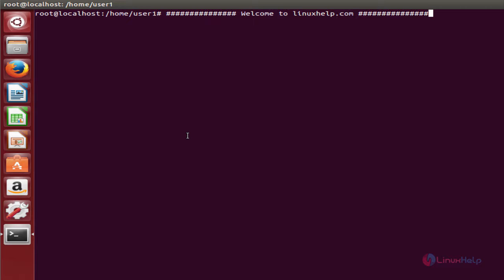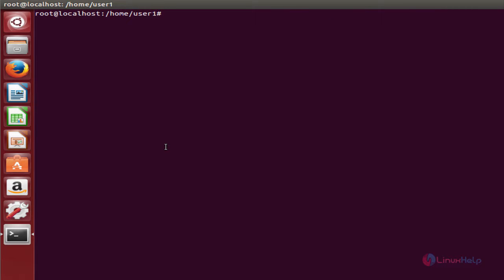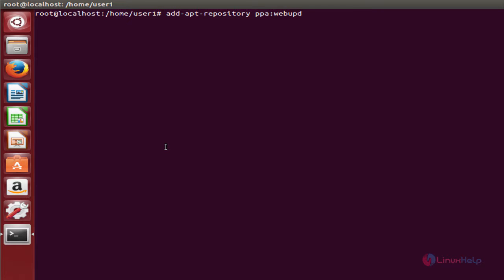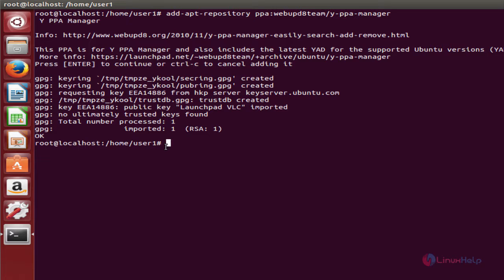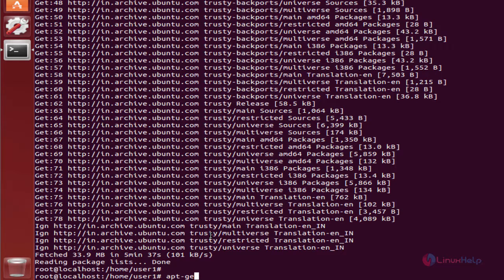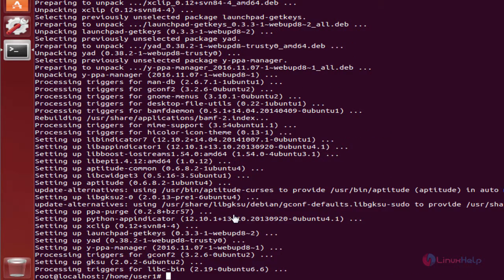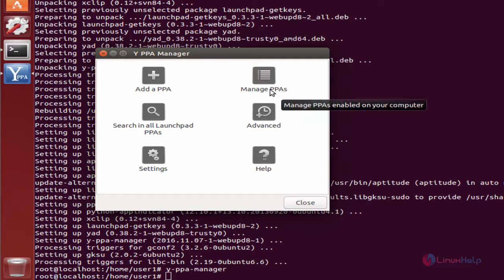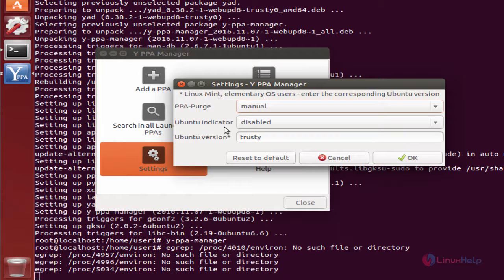How to install Y-PPA-Manager on Ubuntu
This video explains the installation of Y PPA Manager on Ubuntu. Y PPA Manager is a tool used for adding, removing, purging PPAs easier, or even for searching the packages in all the Launchpad PPAs.